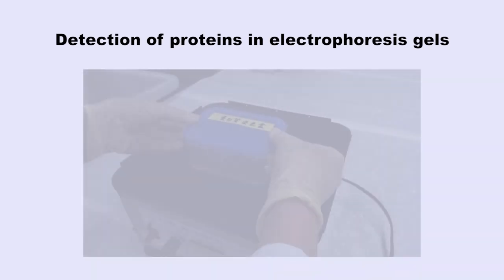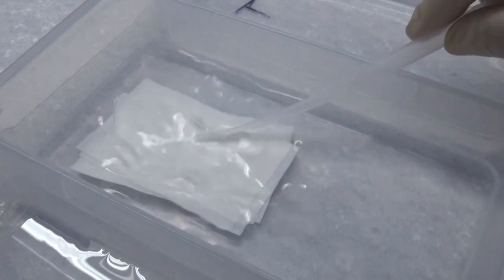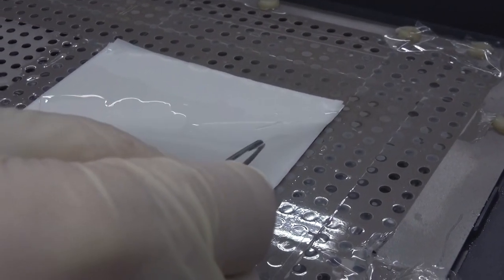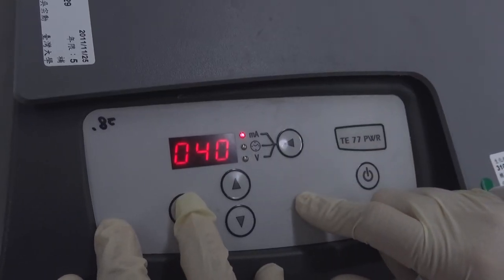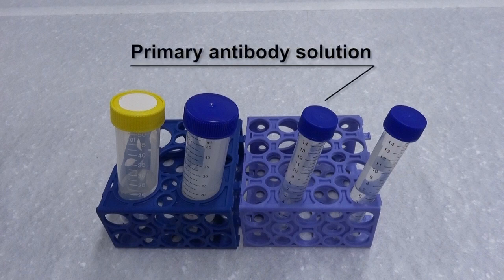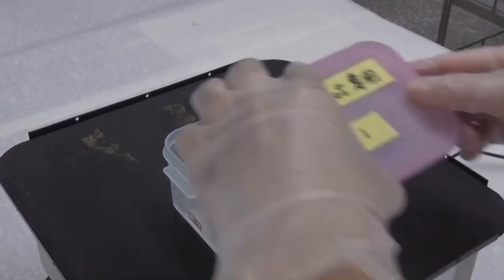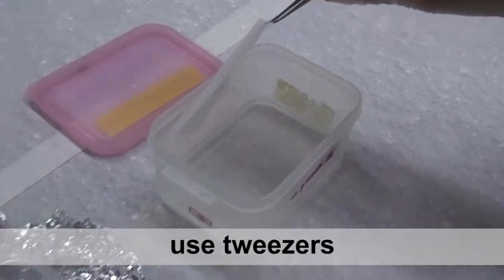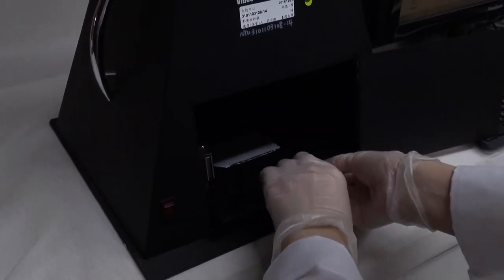(4-2) Demonstration of western blotting